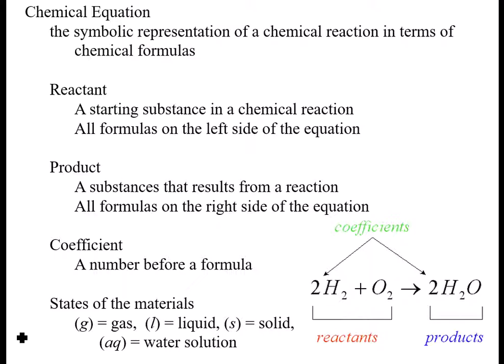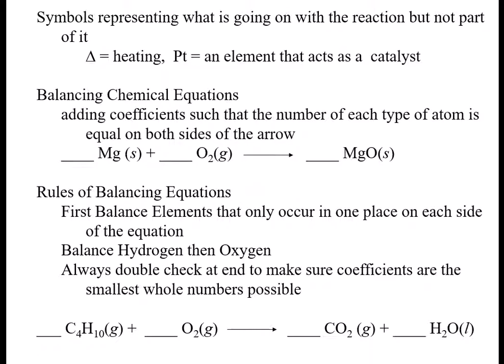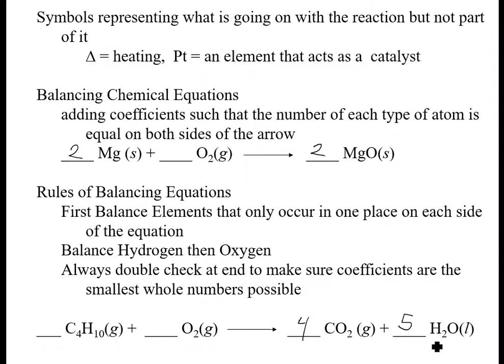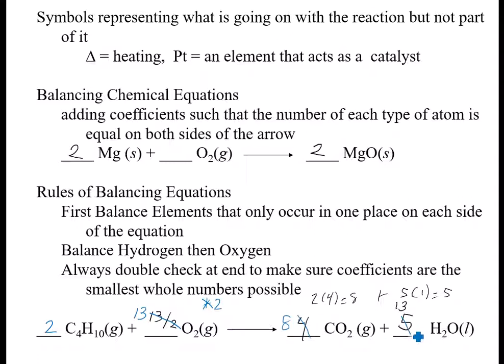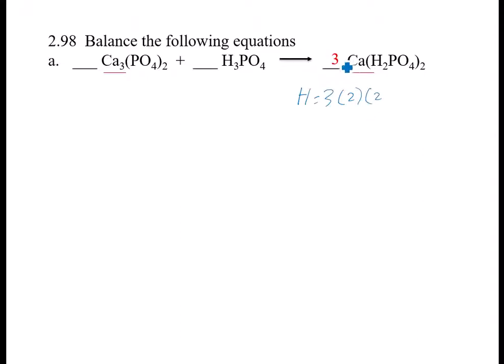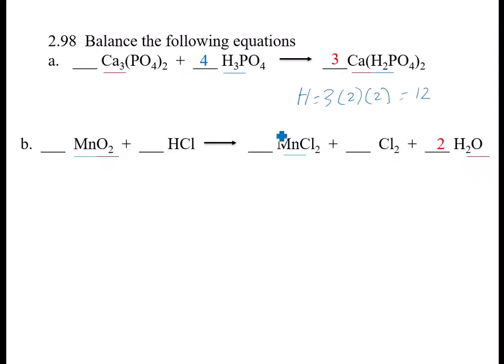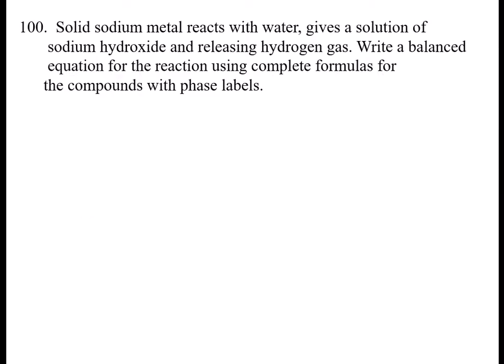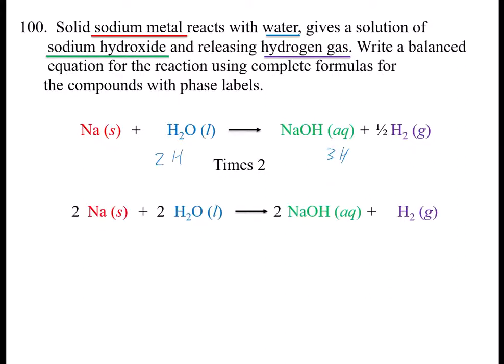2 9 and 2 10 Chemical Equations